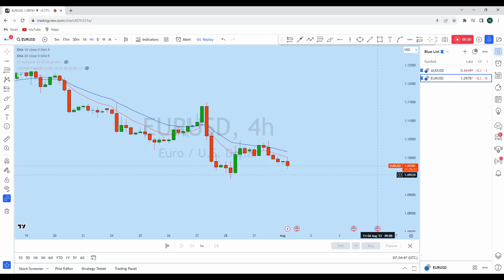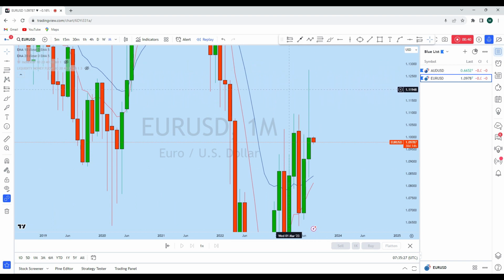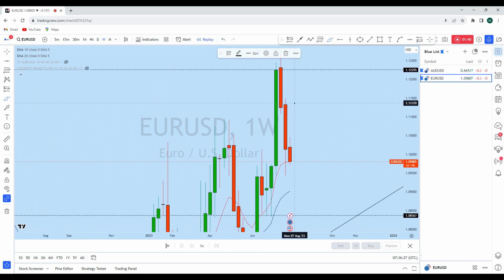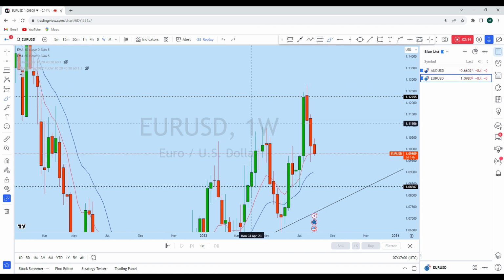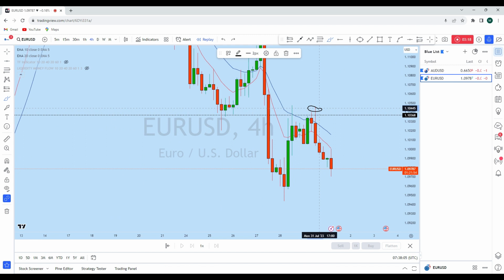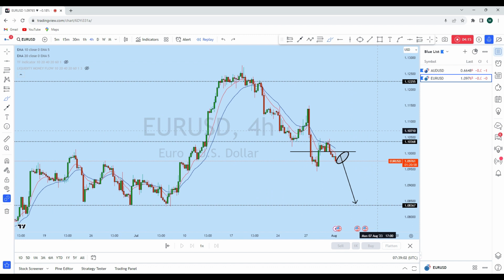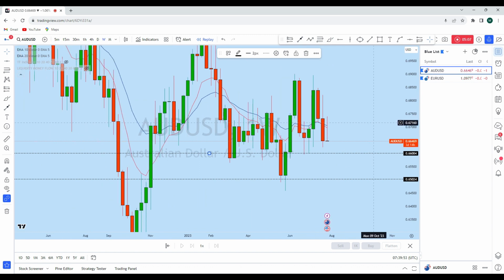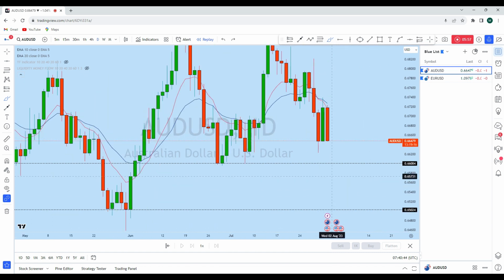EURUSD and AUDUSD Analysis Today : Trend Following Trading Strategy